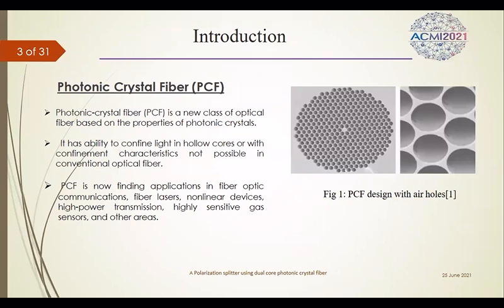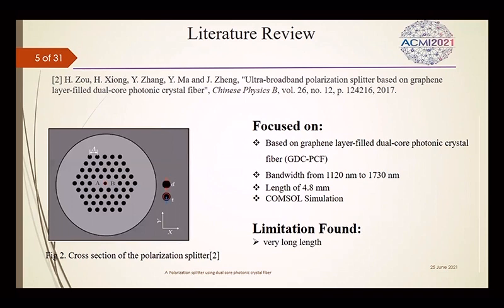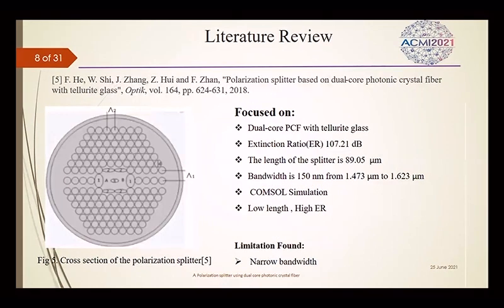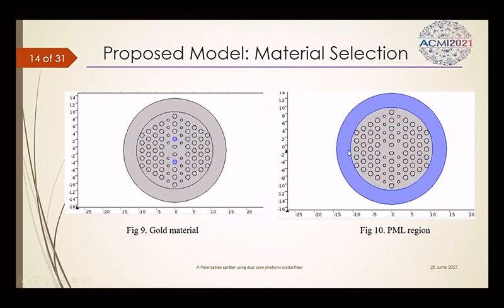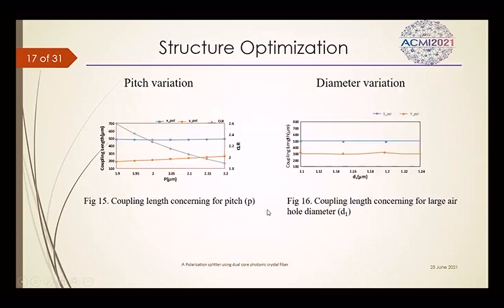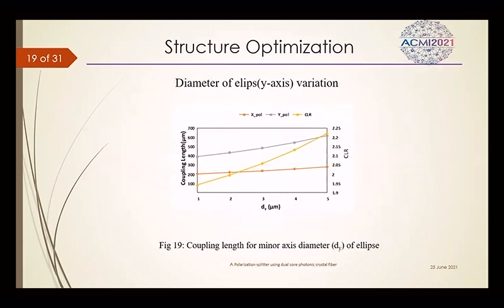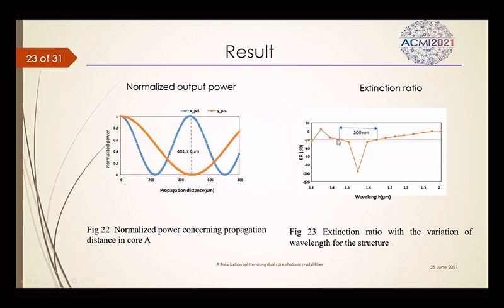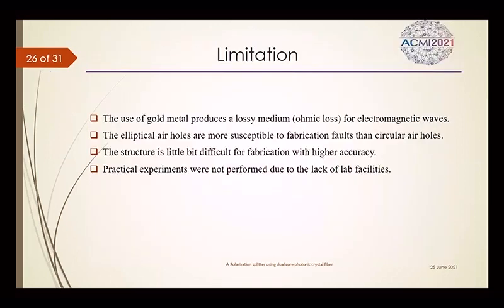Presentation in the international conference "ACMI 2021"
Hello friends .. This is my presentation video in the international conference "ACMI 2021" . From this u can get an idea about polarization splitter.